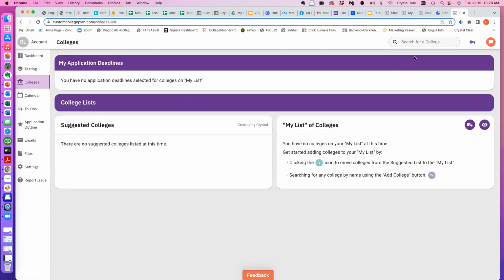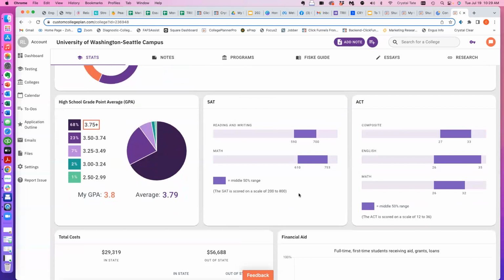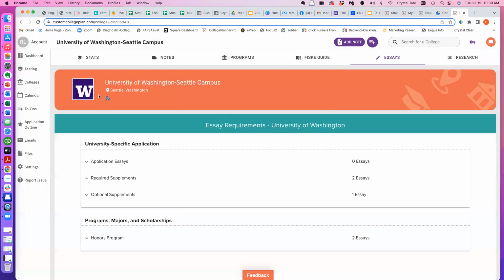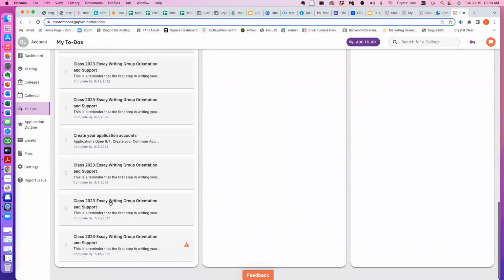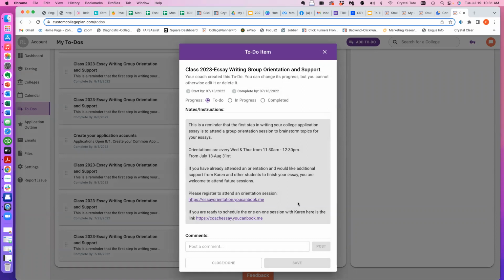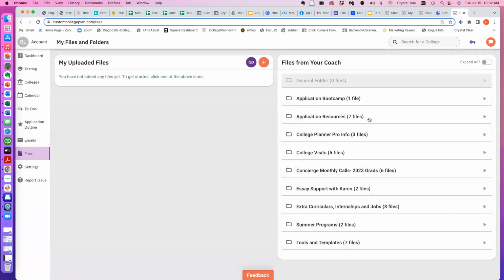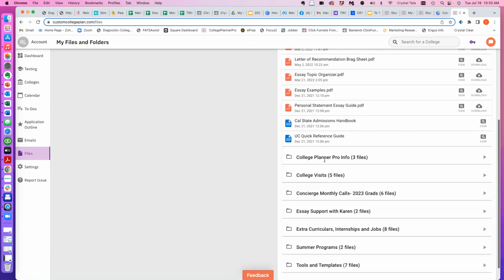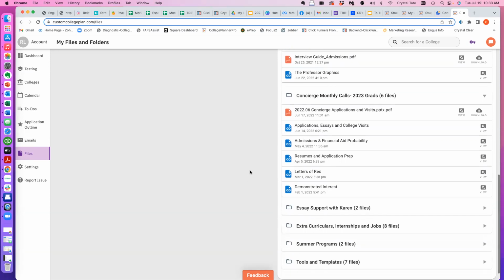The Most Helpful College Planning Platform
In this video we go over all of the benefits of College Application Bootcamp and our Essay Service.

Choose the best college for your student... and your pocketbook.

Our Core Beliefs:
- Make the complicated college financial aid process simple and obtainable
- Get students motivated by finding the best-fit schools where they receive the highest level of success
- Give confidence and peace of mind to parents who would do anything for their child and provide them with the support it takes to make college affordable
- Allow students to explore various opportunities by strengthening their skills through ongoing guidance

While the thought of sending your child to a good college may seem to be the best investment you can make, too many families put themselves in a heap of debt trying to do so. The typical alternative is to send the student to the local community college where they can save money while staying at home. This notion is partially why we see overcrowding at the community colleges with little guidance offered to the students.

Parents are afraid that if their child gets accepted to a good university they will need to make the tough decision of either mortgaging their home or taking out other forms of loans. Colleges are changing the way they accept students and how financial aid offers are awarded all the time. No wonder parents are confused with the entire process and ultimately make poor decisions.

Crystal Clear College Planning has put an end to that confusion. We begin with the student’s needs first then find out how to make their top-choice colleges affordable for the parent. This approach has opened the doors to a new way of planning for college. Your child has worked hard to achieve this opportunity and we want to see you make the best decision for them and your pocketbook.